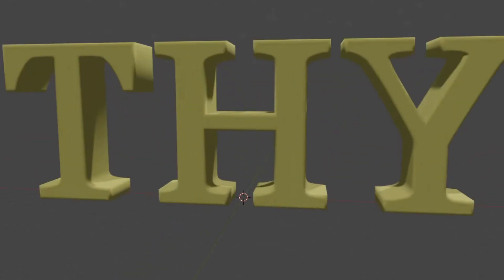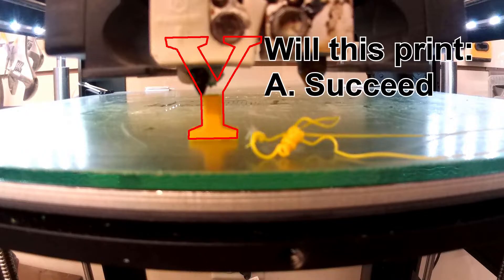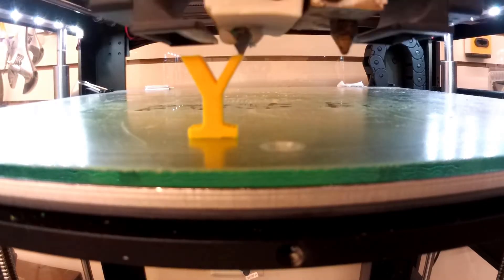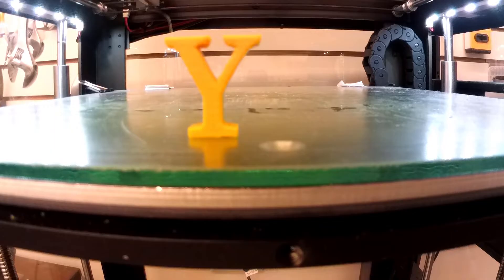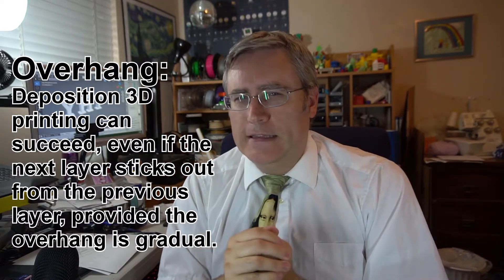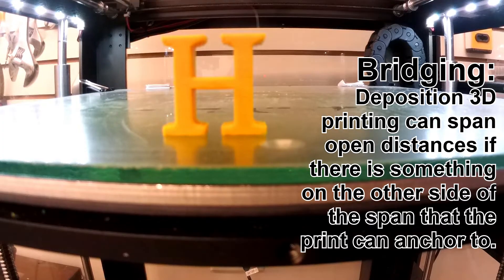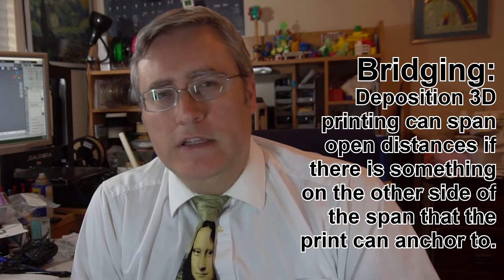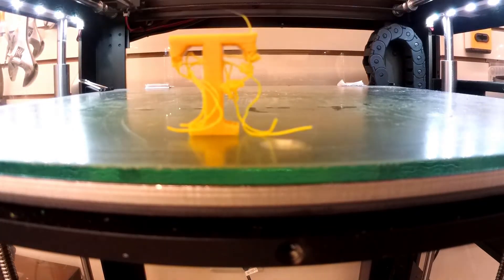How to design for 3D Printing YHT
Here's a simple mnemonic that I like to teach  people about how to design with the limitations of 3D printing in mind.

0:00 Intro
0:10 Y - Overhangs
1:32 H - Bridging
2:23 T - Orientation
4:04 Additional Details
4:35 Advantages of this method of design
5:13 Subscribe and ring the bell
5:14 How much can you push it?
6:47 Conclusion

3D Printing Professor is made possible by YOU!

I'm social!